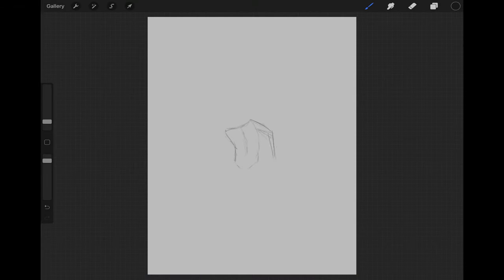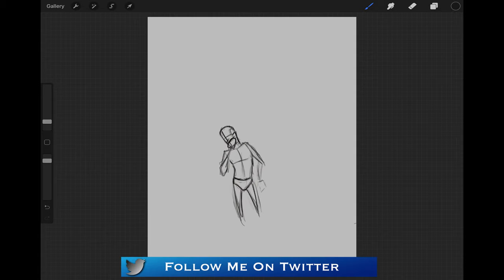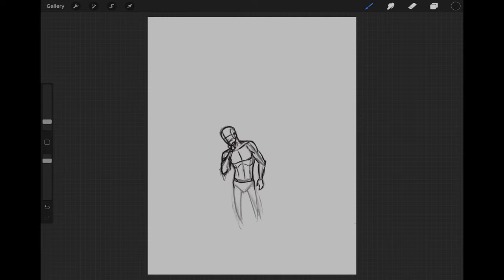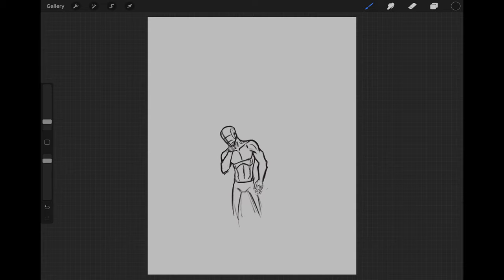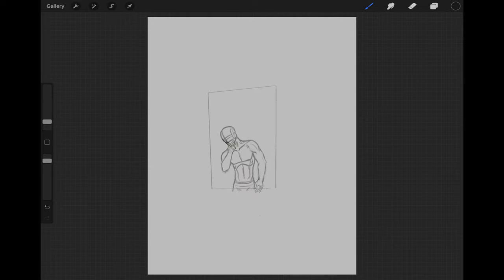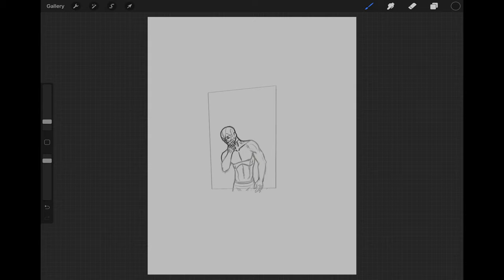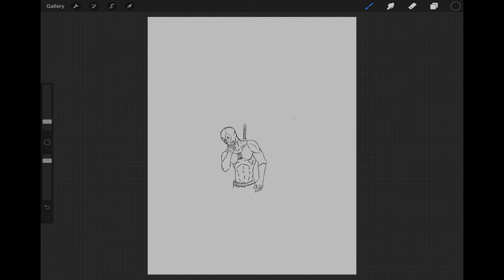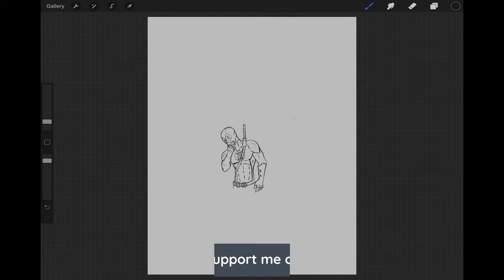Deadpool + Green Lantern | Greenpool | Character Design Mash Up | Procreate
Its time for some real character design! Mash up between Marvel & Dc Comics characters! Let’s start with Deadpool + Green Lantern.

I have had this idea for a long time, its time to make it real! My very first Mash up with characters from Marvel and DC comics. First out of the hole is Deadpool and Green Lantern. And I do explain pretty much everything in the video itself. No need to write it down here. But doing a character design like this is pretty fun. So I will do more. Greenpool is the new powerhouse out there people! Look out! :D

Done in Procreate on iPad Pro 2020

(The Print store on Artstation ONLY sells Original Digital Artworks.)